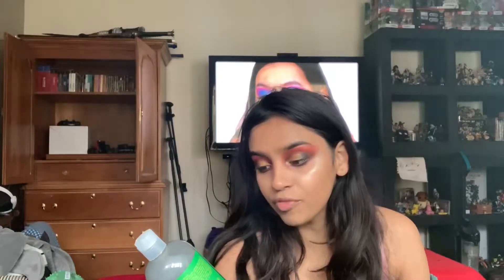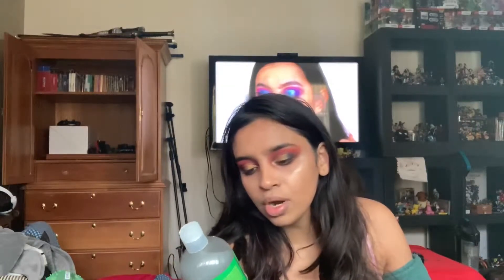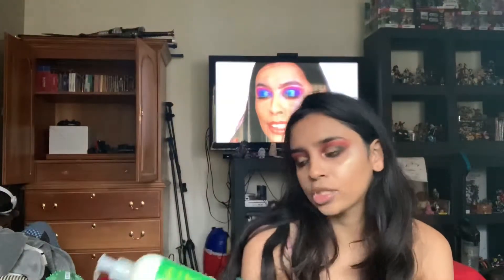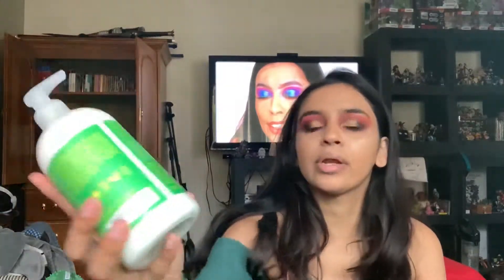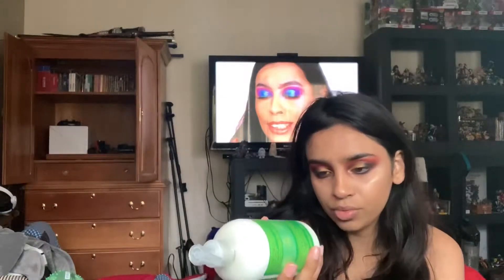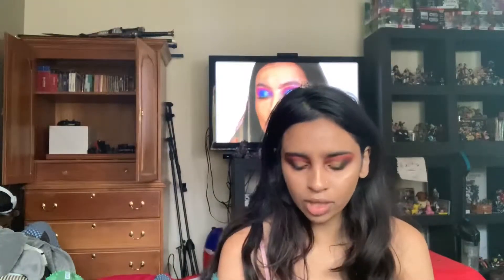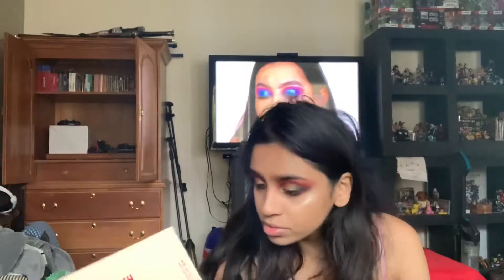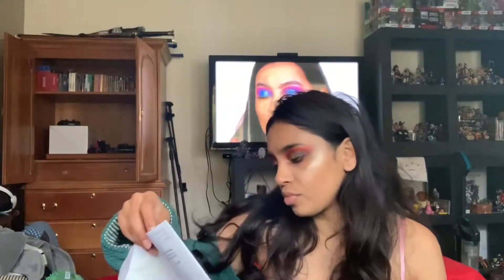Mini ULTA haul! + KKW fragrance review!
Hello everyone! Thanks for being here & please comment video suggestions or anything you may wanna talk about in the comments, I’d love that!

❣️My look:
Brows- Bellapierre brow pomade
Foundation - Fiona stiles
Concealer- colourpop
Highlight- OFRA rodeo drive
Contour- Lisa Frank glamour dolls
Eyeshadow- James Charles palette & Jaclyn Hill vault
Mascara- Butter London double decker
Outfit: Robe from Cotton On, Bralette from Fashionnova